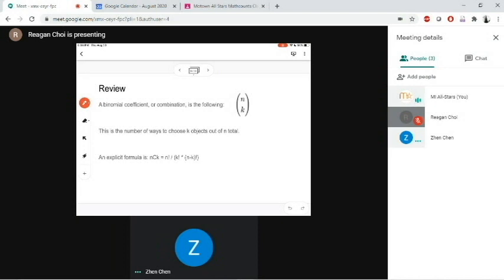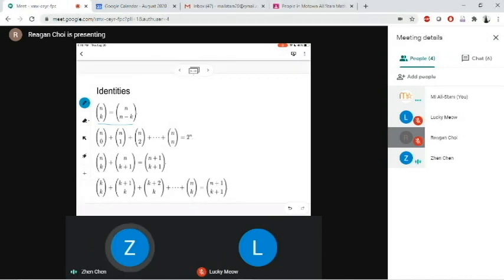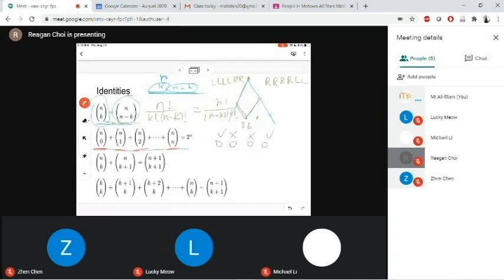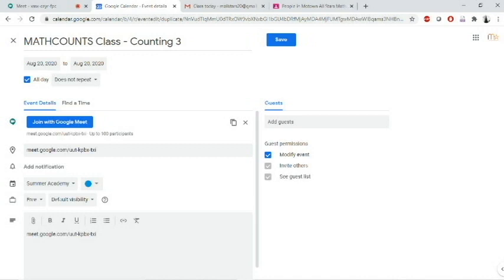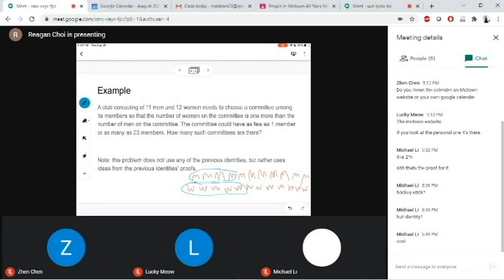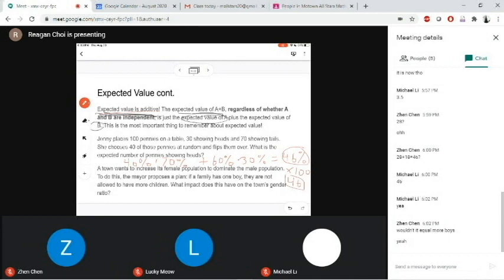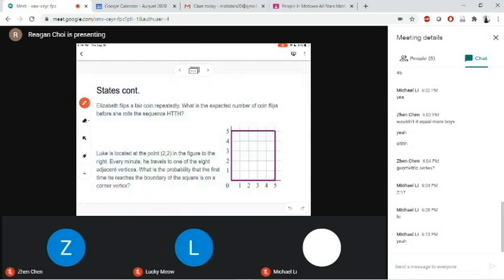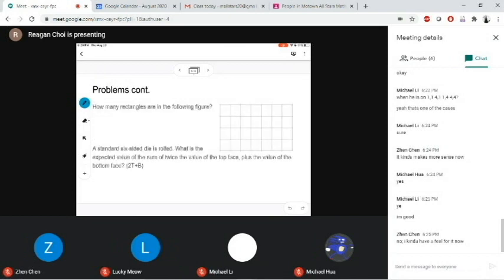8/20/2020 MATHCOUNTS Counting 3 Class